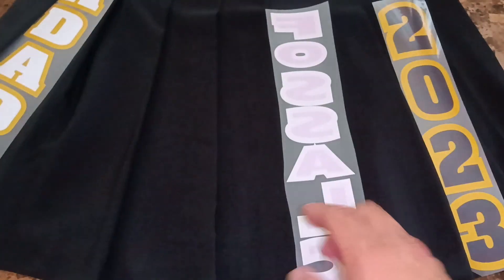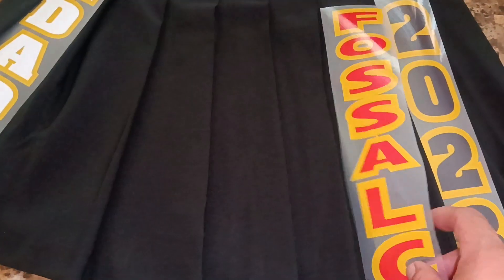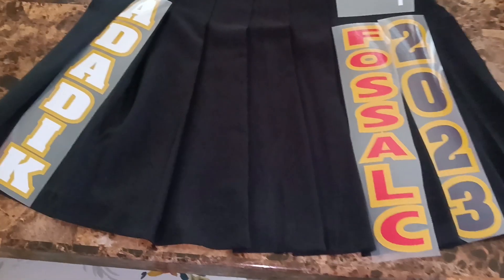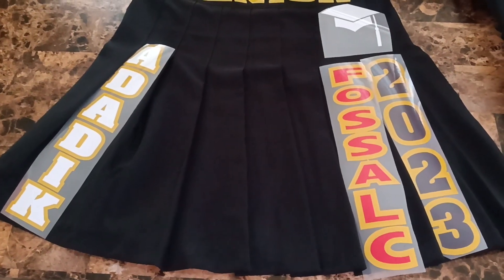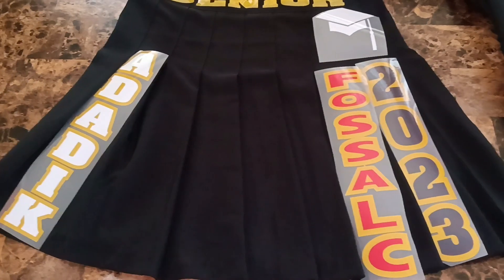Graduation Heat Transfers For Sale Ready to press on clothing open 7 Days Compton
DTF Transfers For Sale $10 ea Same Day Service Google my number I mean YouTube Instagram Google Maps Google business Yelp. you can get pictures and videos by searching My phone number.